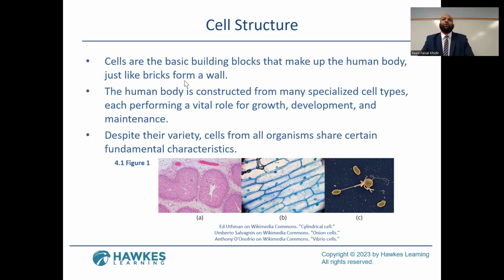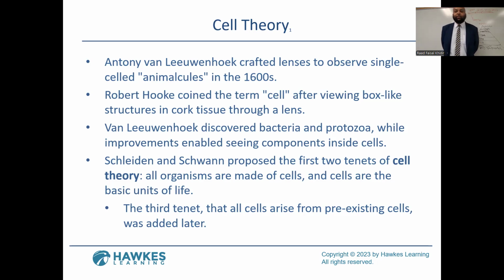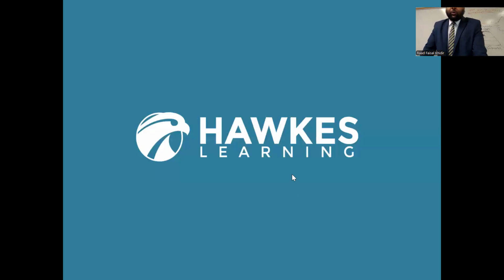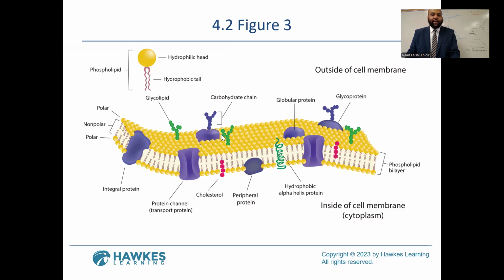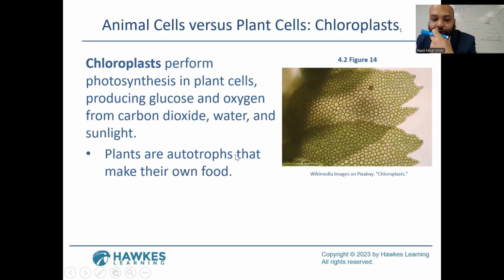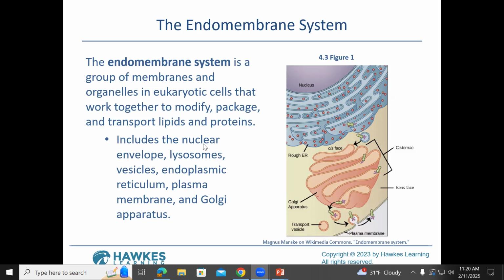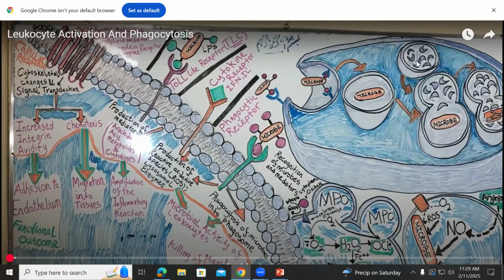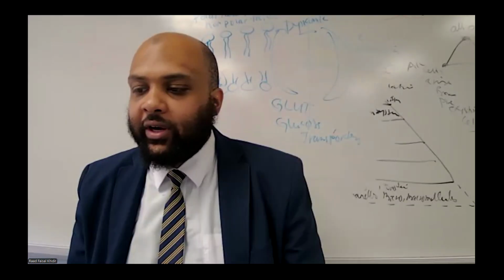Biology Lab: Prokaryotic and Eukaryotic Cells